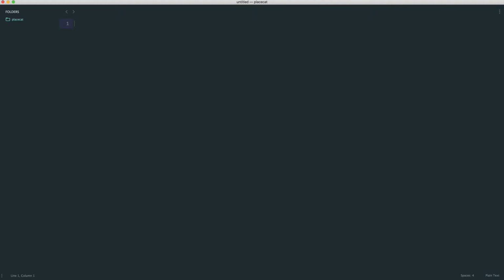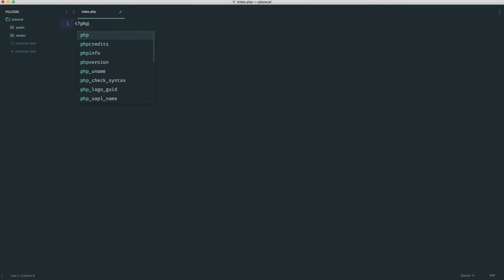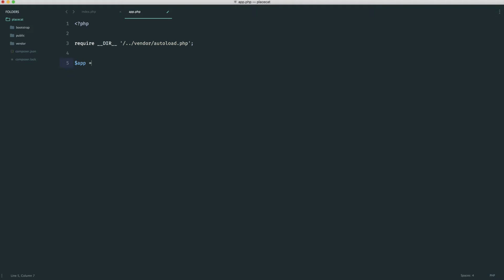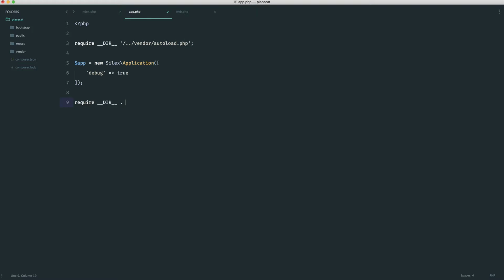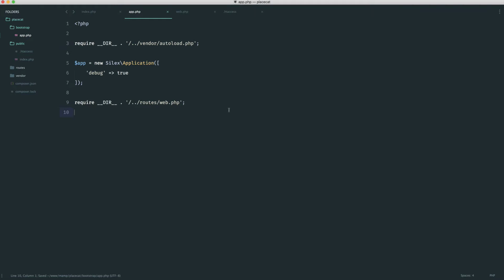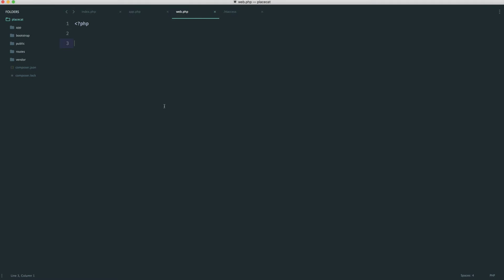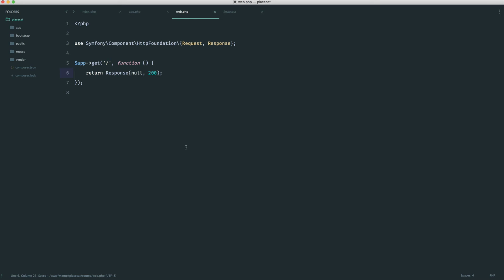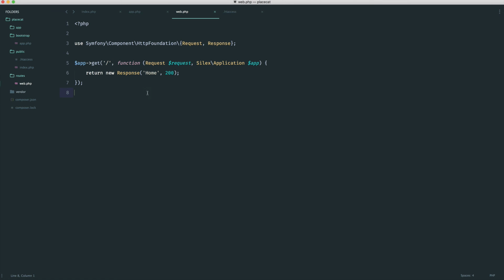Build a Placekitten clone with Silex: Setting up a Silex app (2/6)